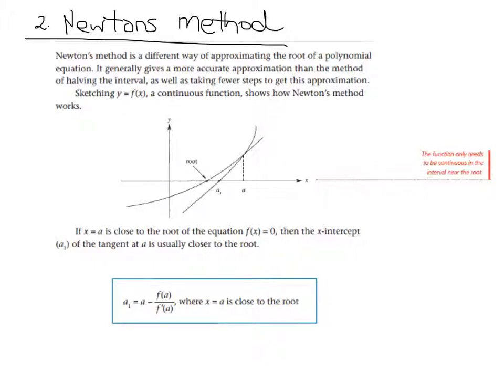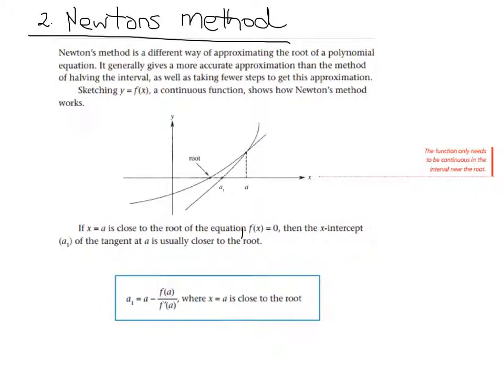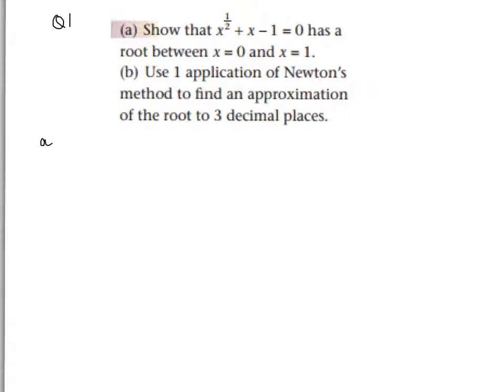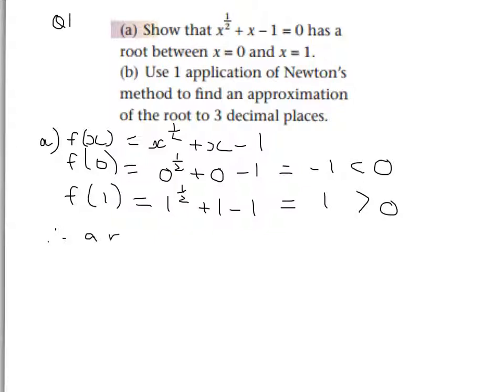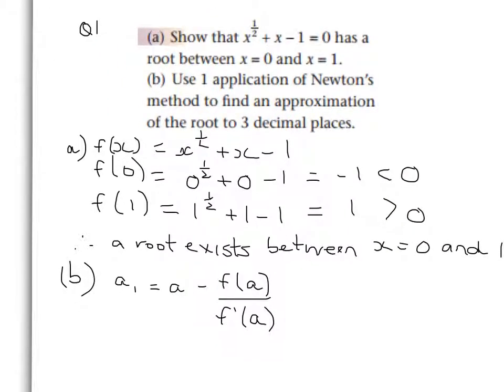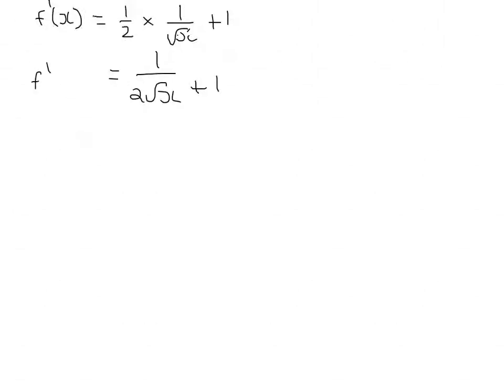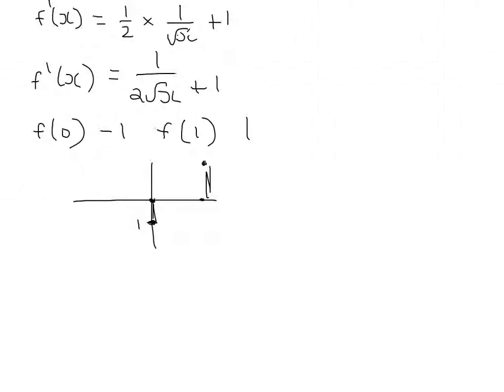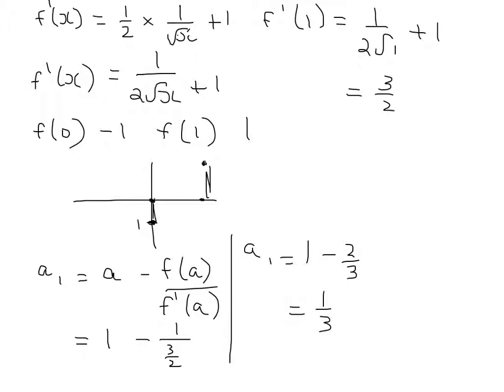Newton's method ex 1